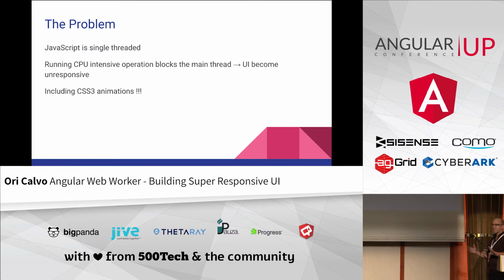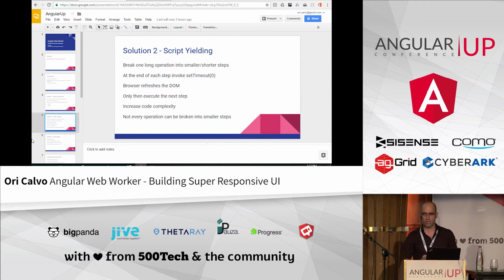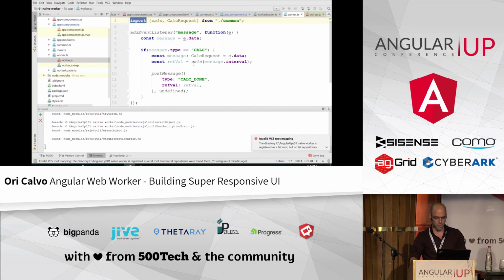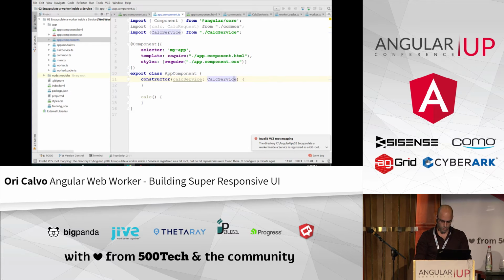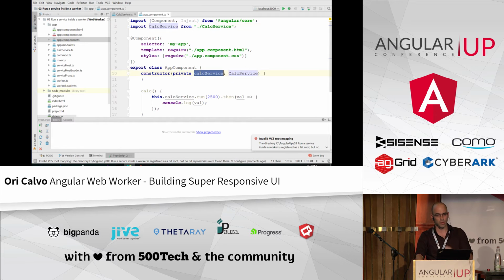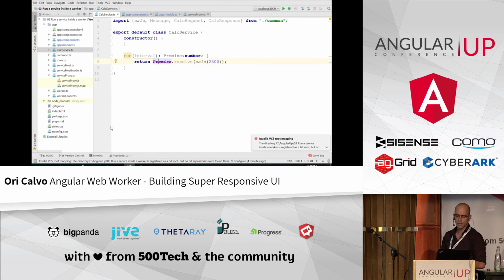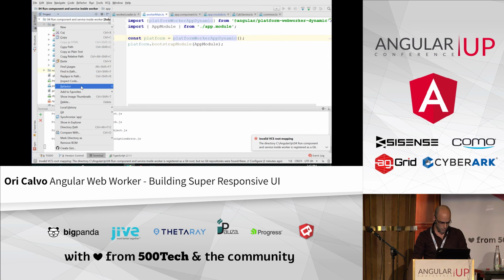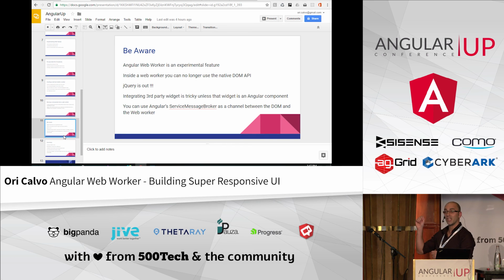Ori Calvo - Angular Web Worker - Building Super Responsive UI | AngularUP 2016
Angular Web Worker - Building Super Responsive UI - Ori Calvo

HTML5 brings the power of web workers. However, managing a web worker is a tedious and error prone work

Angular 2 has a built-in support for running application logic inside a secondary web worker. Angular does the magic of marshaling requests between DOM and the application worker and let you focus on building super responsive UI components while enjoying the power of parallel code execution.

During this session we will cover the architecture and details behind the Angular 2 web worker support